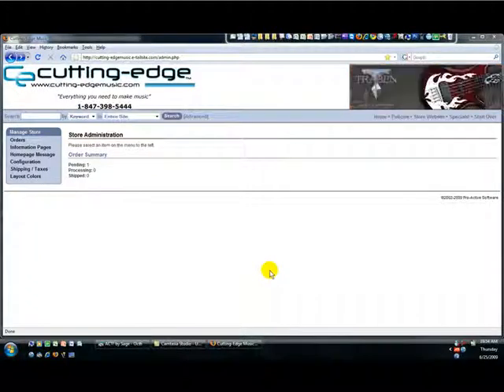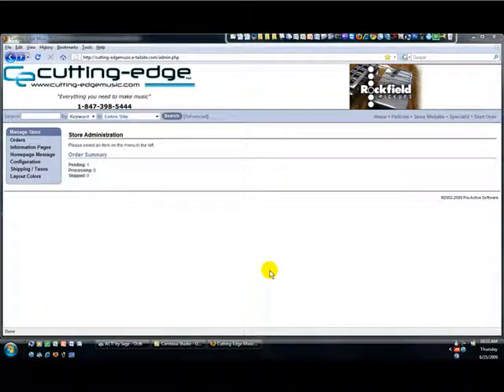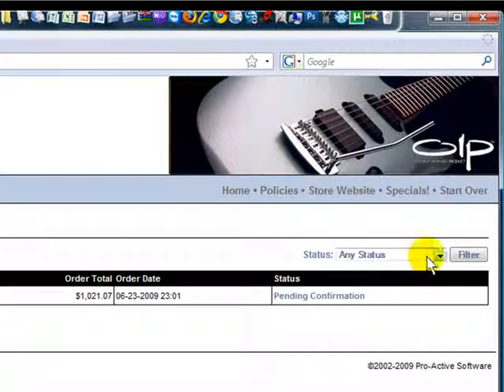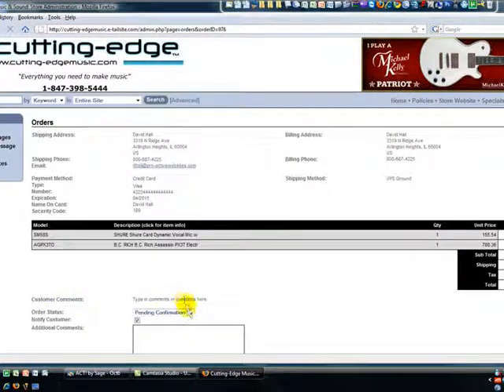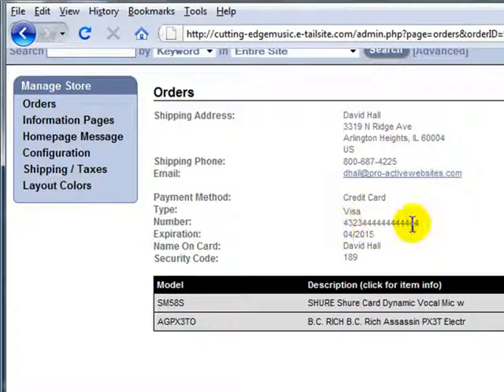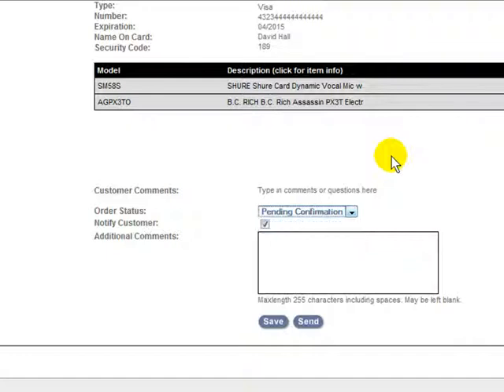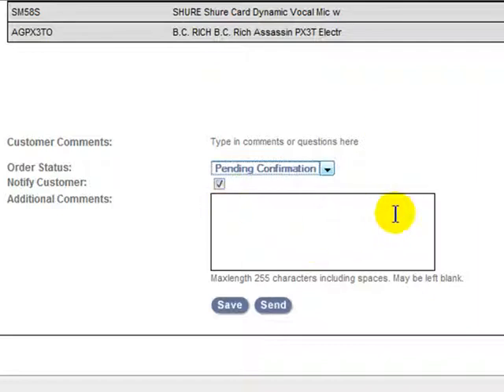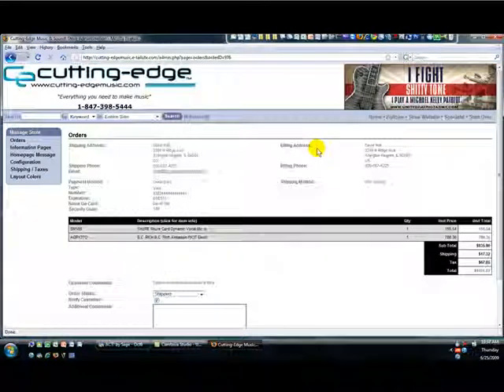Showcase - Processing an Order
How to process an order on a Showcase website.